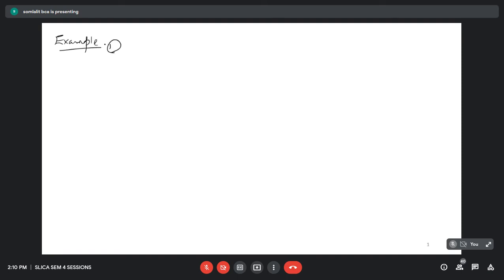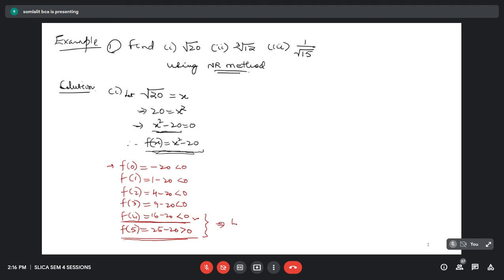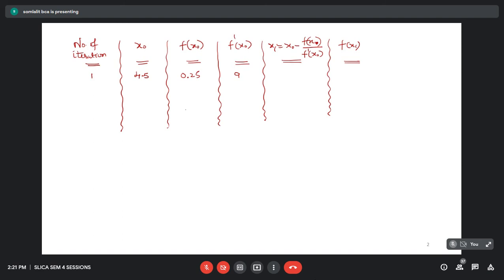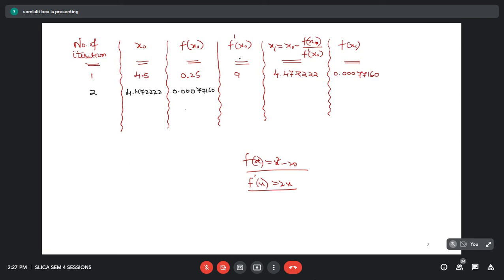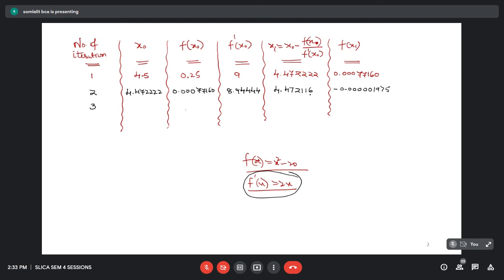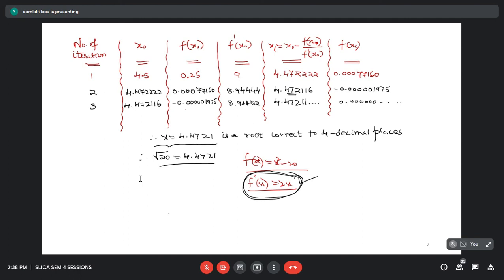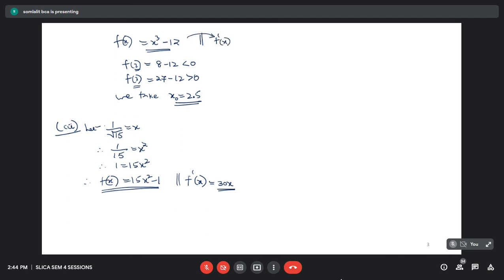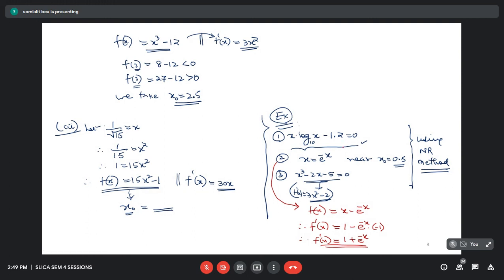Newton Raphson Method Examples | 12-01-2022